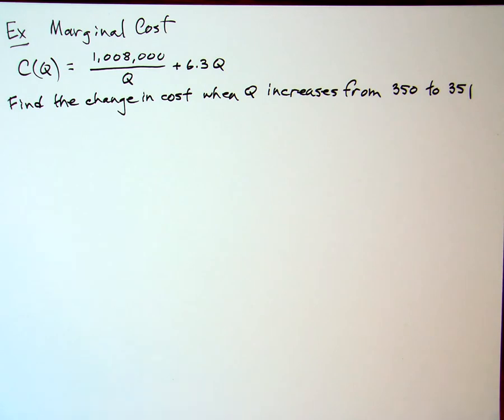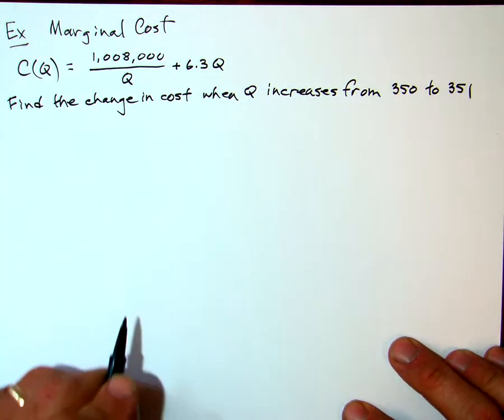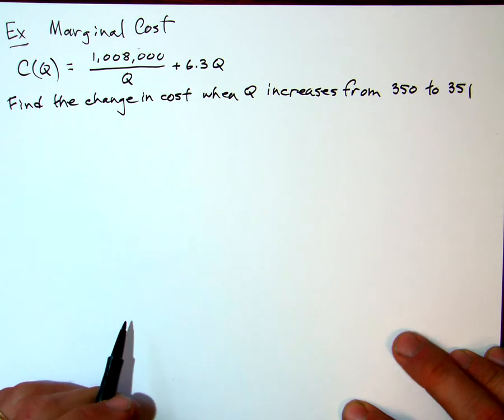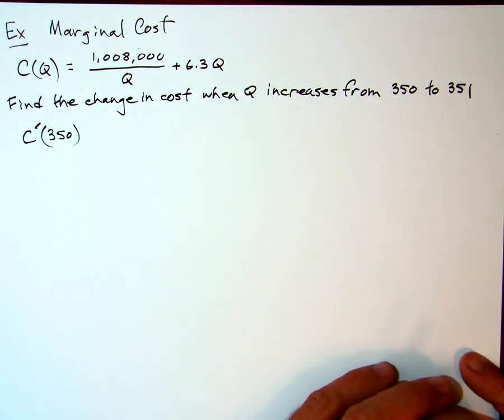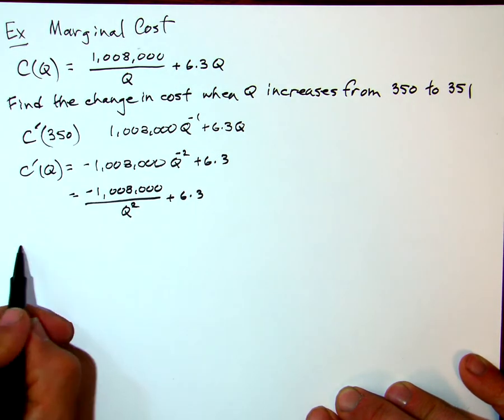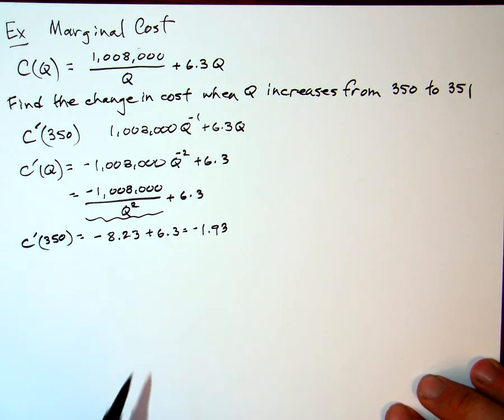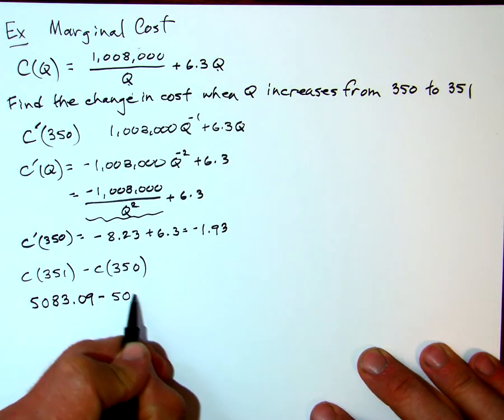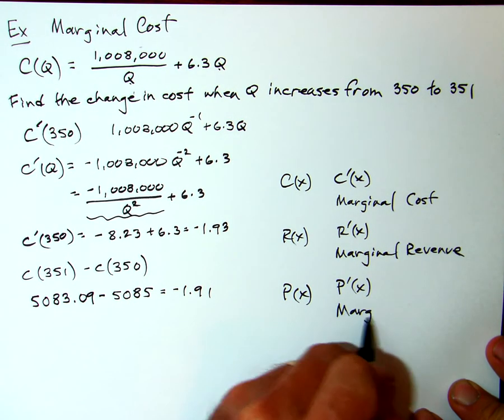Marginal Cost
In this video I work through an example of computing marginal cost.